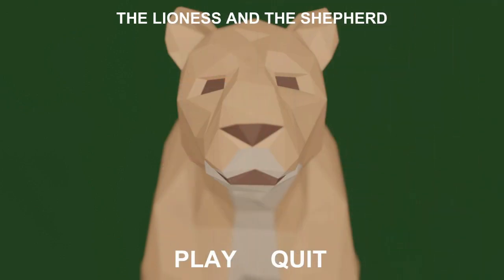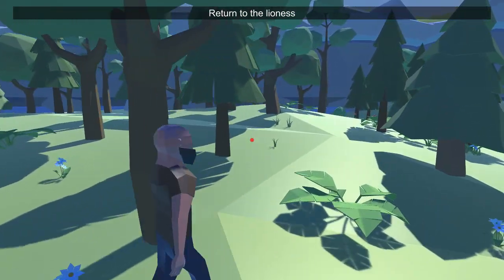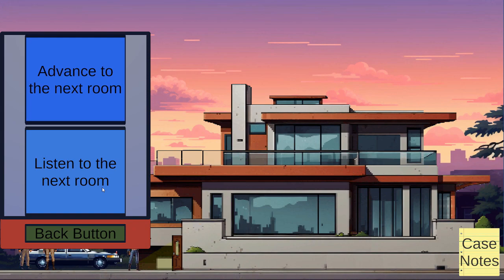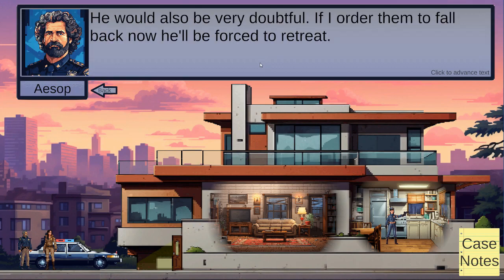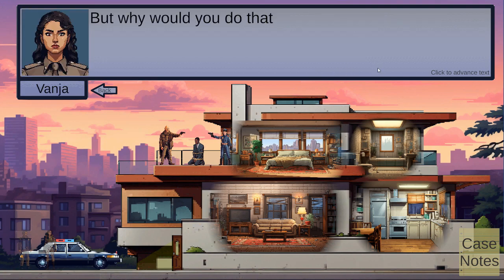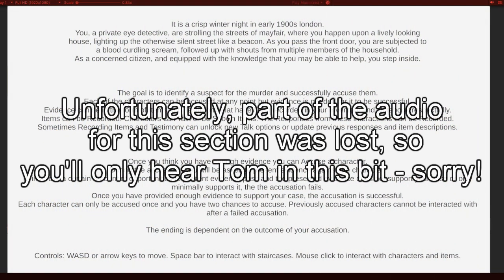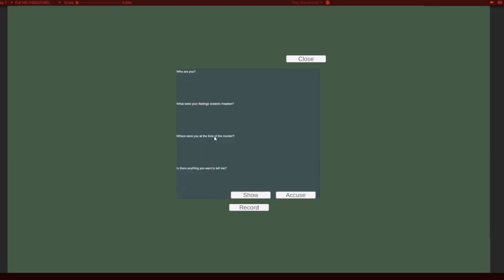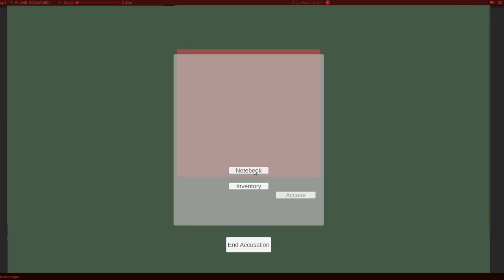COMP3218 Let's Play 2.2 - 2023/24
In this video:
00:00:35 - The Lioness and the Shepherd
00:26:02 - Swiftness of Justice
01:13:25 - Investigation Mystery